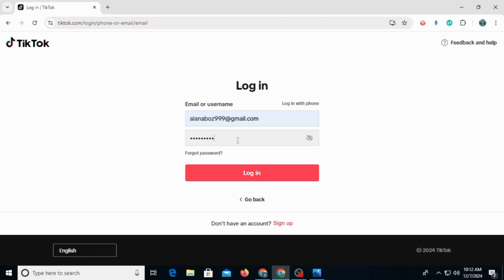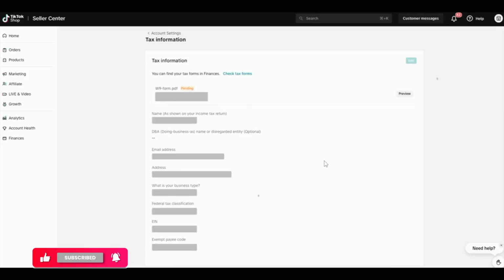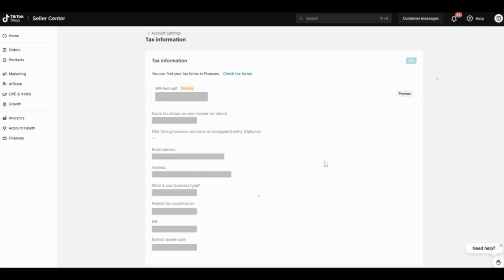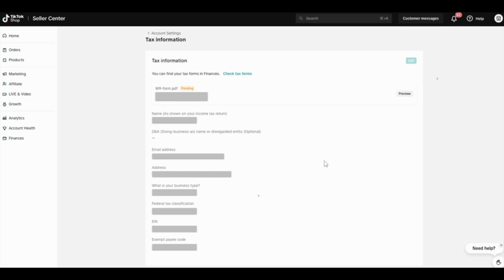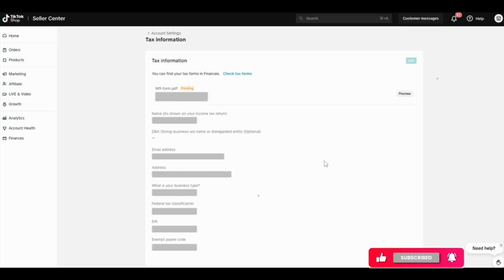How To Add Tax Information To TikTok Shop Seller Center (2025)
Are you a TikTok Shop seller and need to add your tax information to the Seller Center? In this video, I’ll guide you through the step-by-step process of entering and submitting your tax details to stay compliant and ensure smooth transactions in 2025. Whether you're a new seller or updating your details, this guide makes the process quick and easy.